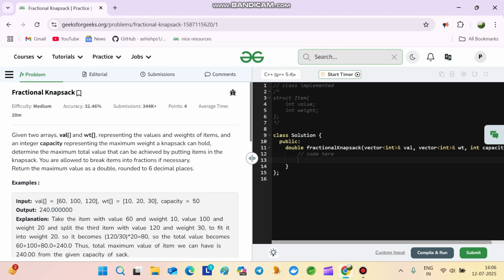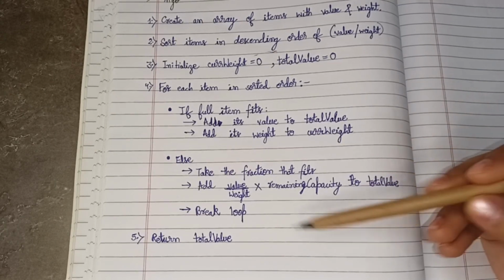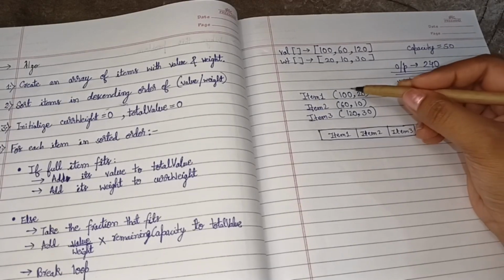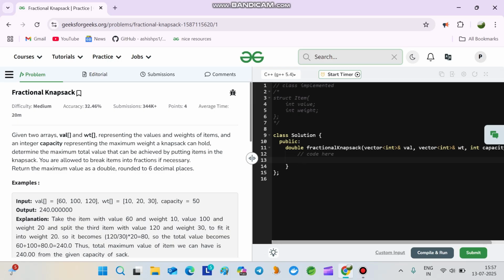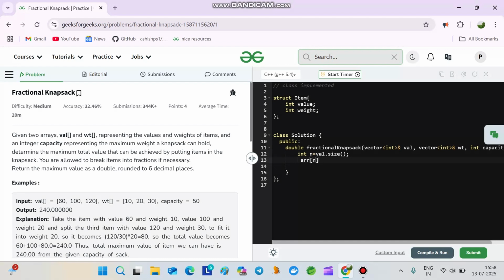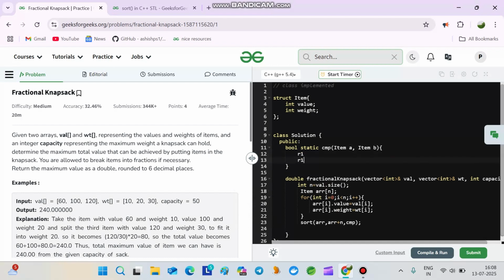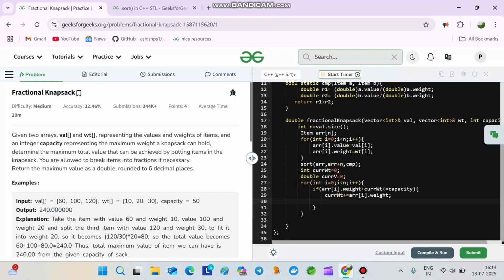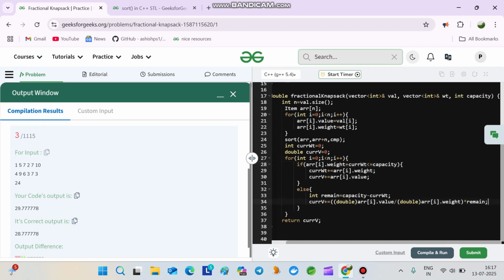Fractional Knapsack Problem using Greedy Method | Example | Data structures and algorithms